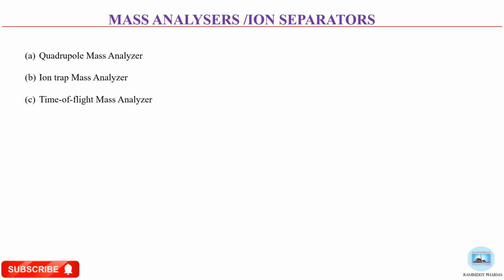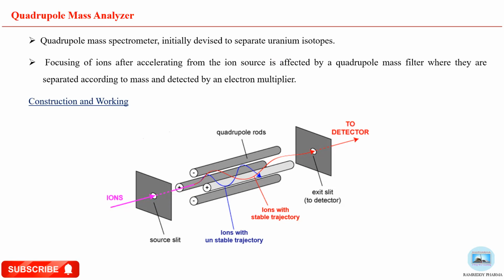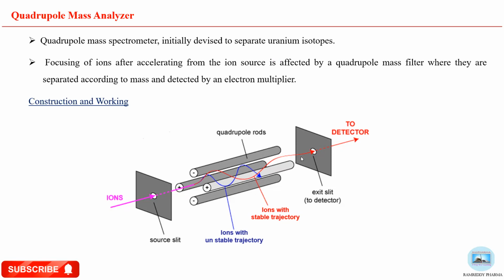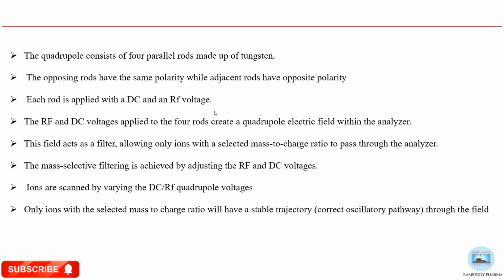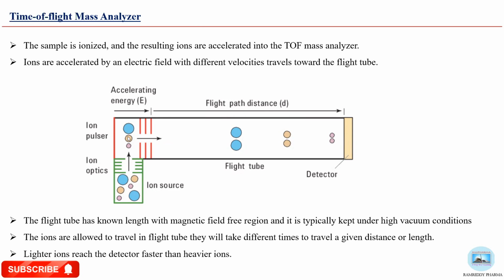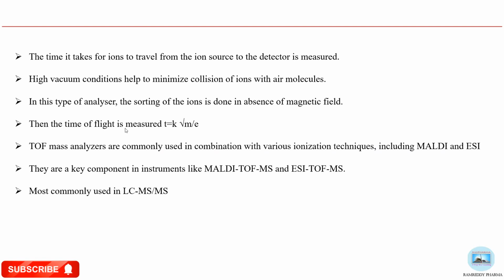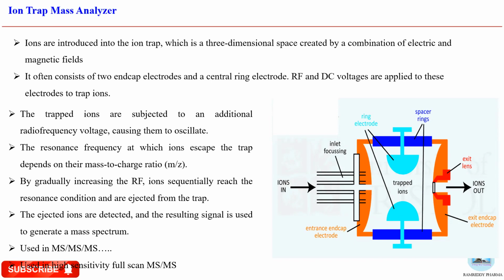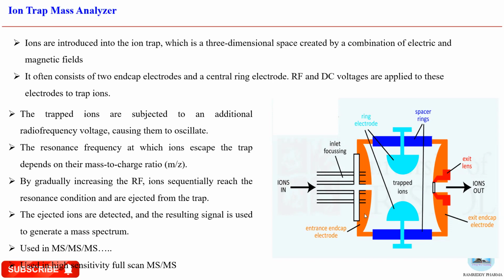Mass Spectrometry Analyzers